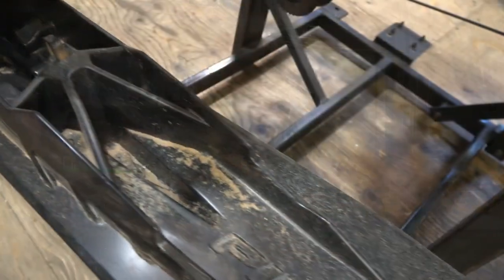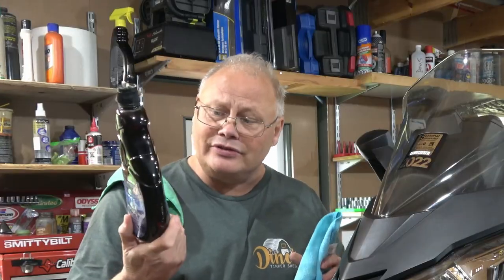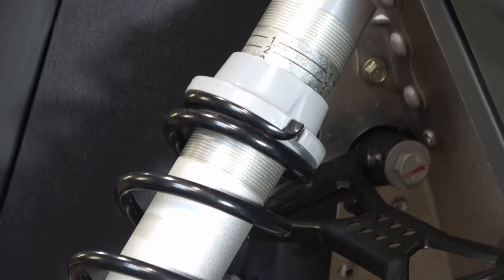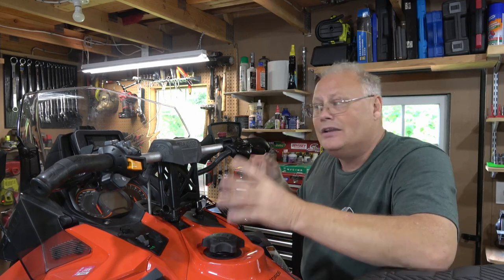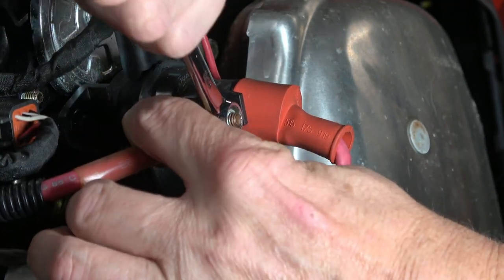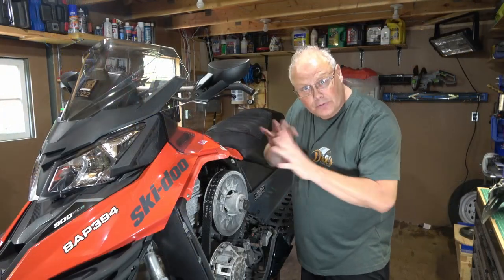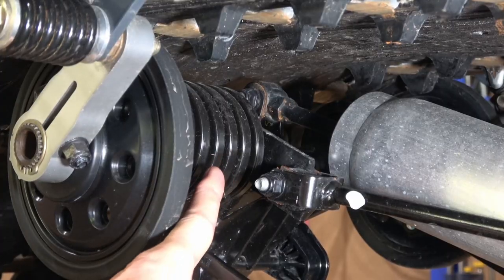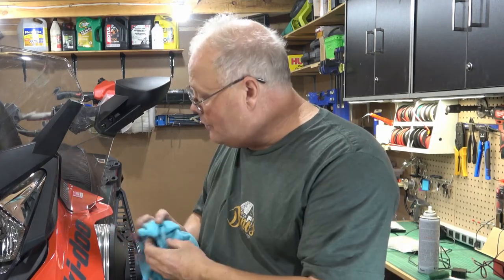Today, we will look at a fall inspection of a snowmobile.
Dino’s Tinker Shed, S2 Ep 48, Today, we look at fall inspection of a snowmobile.
In this episode, I walk you through a fall inspection of my snowmobile as I look for potential issues, things to repair and general maintenance items that need to be addressed. Many of us know all these steps, but for those who are new to snowmobiling; fall inspections of your sled can give you a jump start on the season and reduce break downs during the riding season when all you want to do is ride.
This is not a how to buy a sled video although many of the things I talk about are things you would look at if you are inspecting a used sled for purchase, but rather a jumping off point for you to start your season.
Inspecting your Ski Doo clutch and belt
DinosTinkerShed - Etsy Canada
TIME CODE CHAPTERS:
00:00- Cold opening
01:42- Introduction
02:01- Blowing off the dust
03:04- Cold start
04:42- washing the sled
05:39- Importance of waxing
08:27- Inspecting your frog skin
09:29- Front End and front suspension
15:48- Cockpit
19:42- Engine compartment
28:10- Brakes
29:15- Rear suspension
35:29- Summary